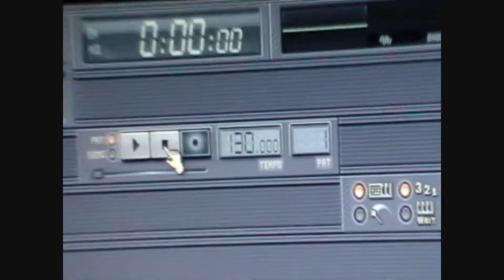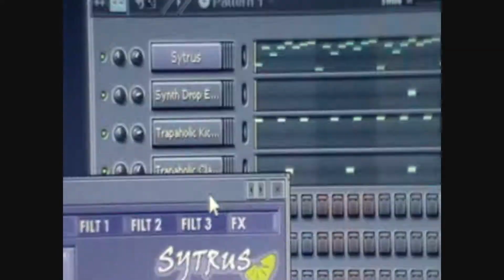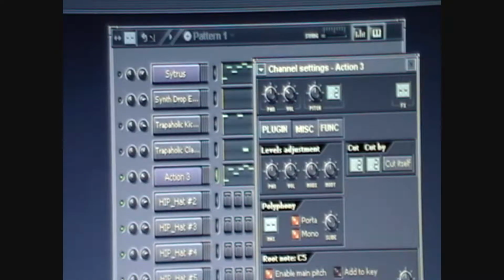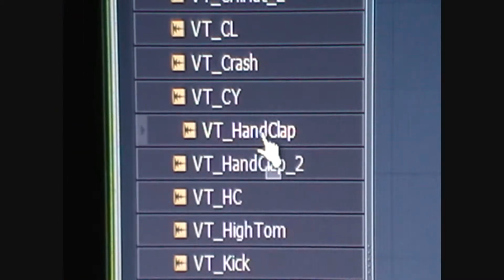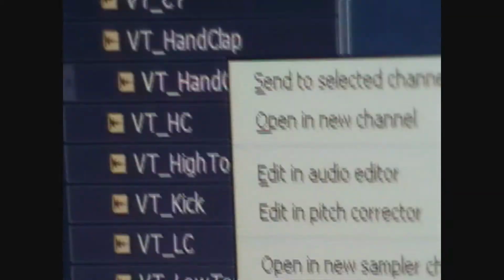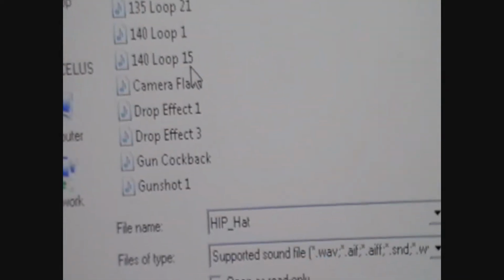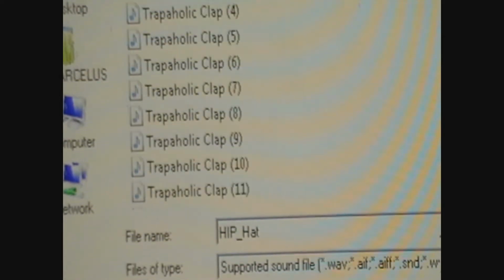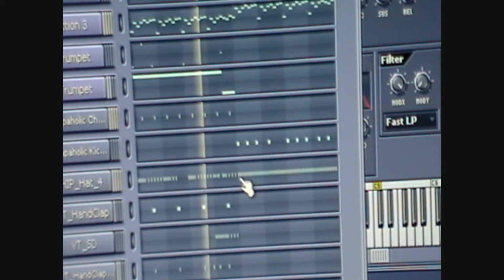Fruity loops - Trap style beat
How I make my beats